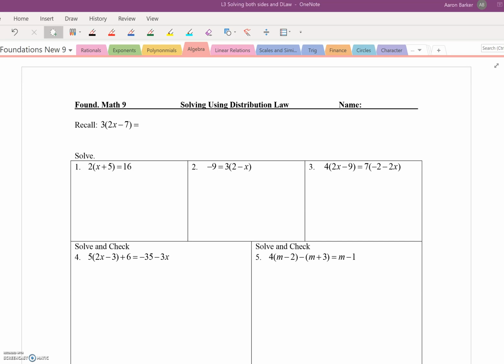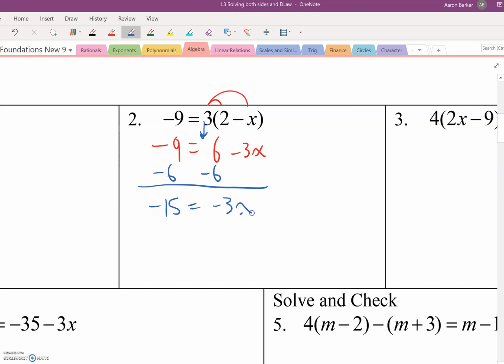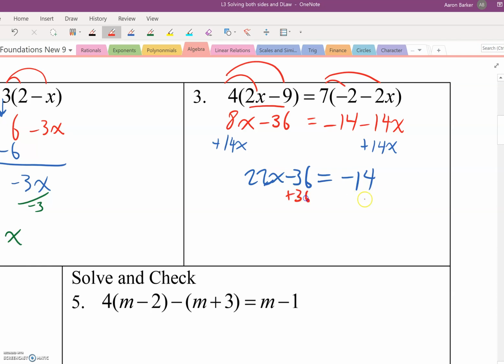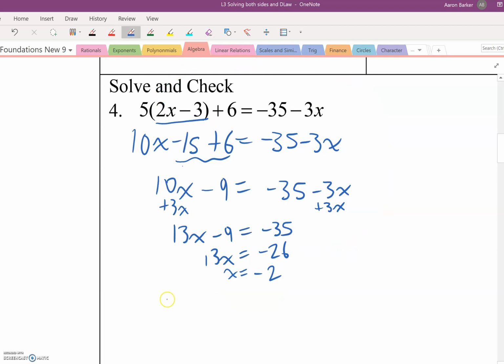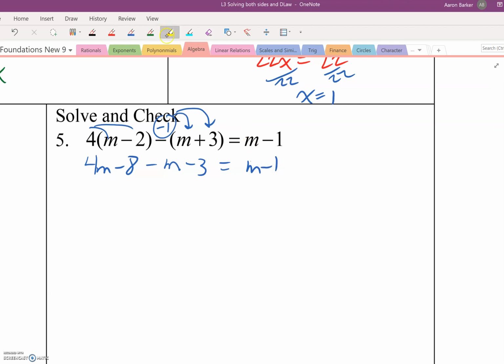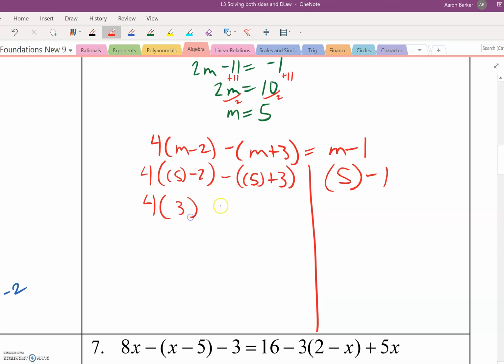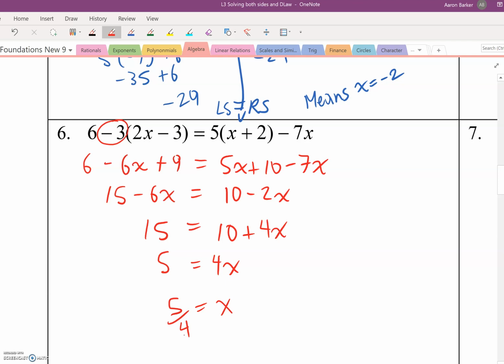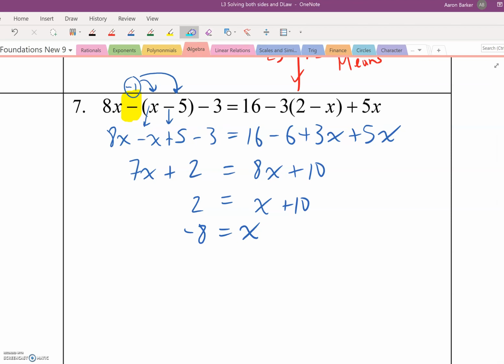U4L4 Solving using distribution Laws